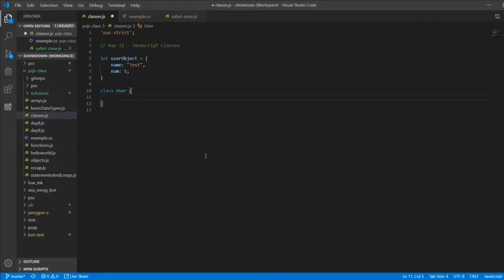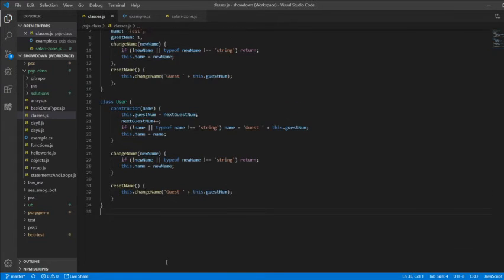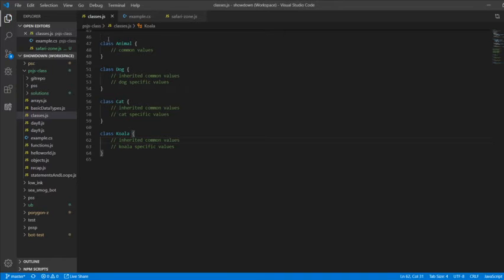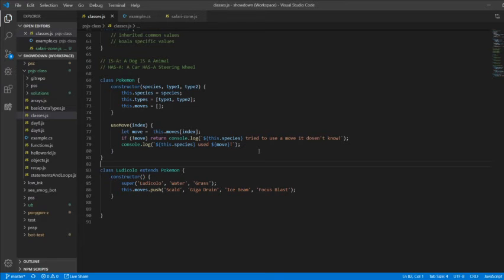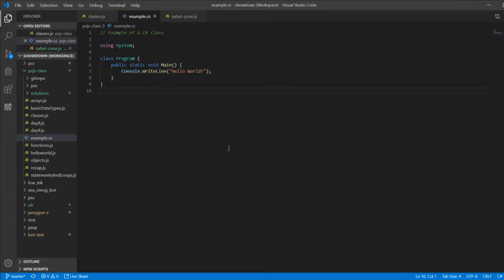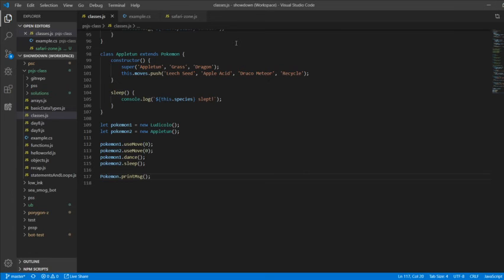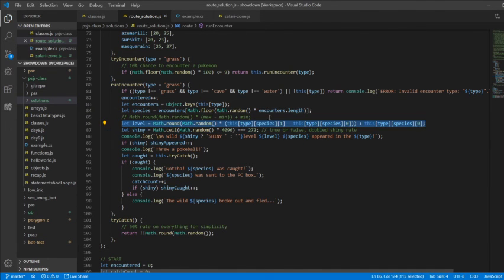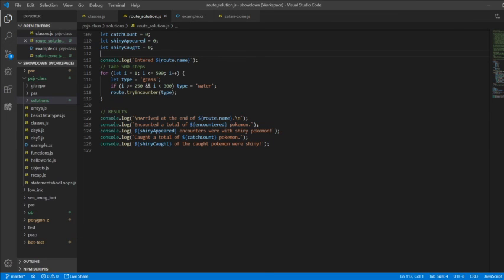Pokemon Showdown JavaScript Class Day 11 - Classes in JavaScript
This is the eleventh video of a new series where I teach viewers to program in JavaScript using NodeJS, not prior experience is required.
I will also be teaching contributing to open source projects using Pokemon Showdown as an example.
Because this class will go over open source contributions, we will also go into using Git and Github.